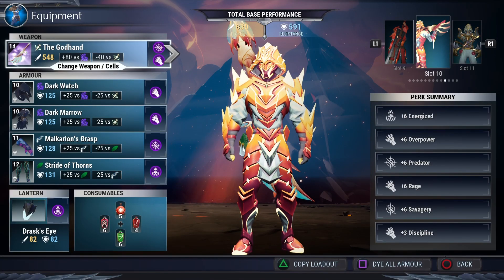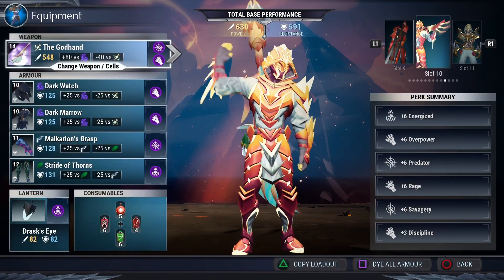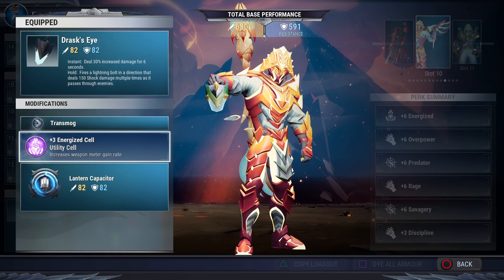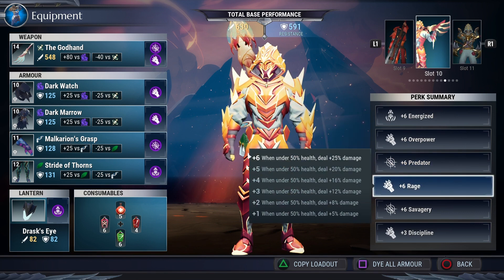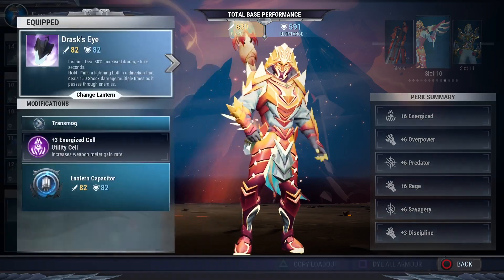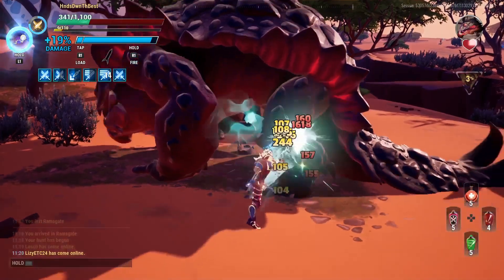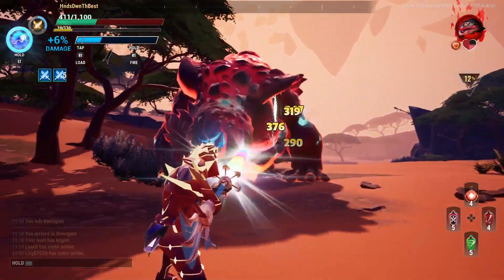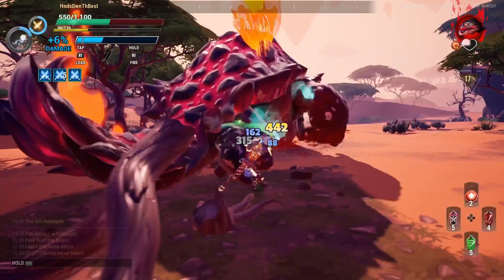Dauntless: The Godhand Build!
A Dauntless build for the Exotic Warpike The Godhand. I explain how to use the build effectively to maximize damage output for the laser beam.